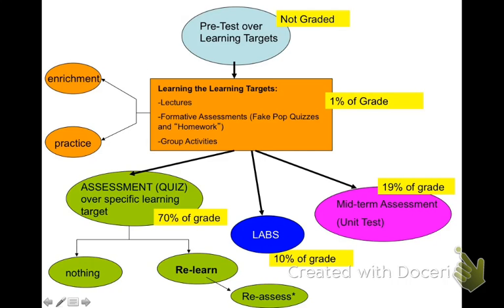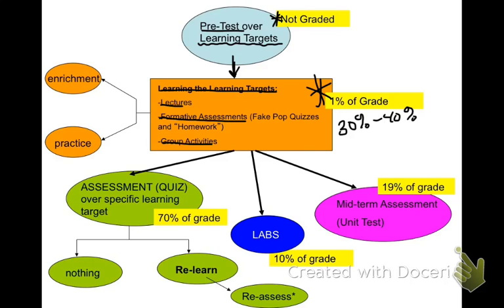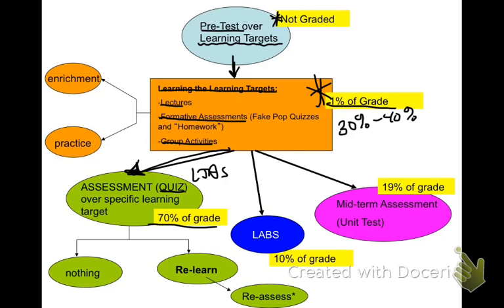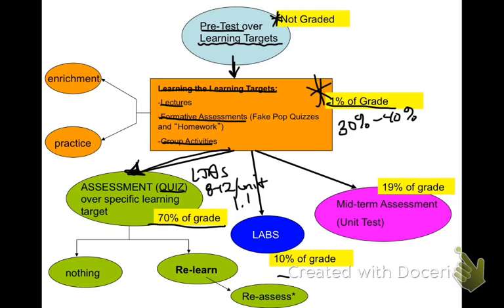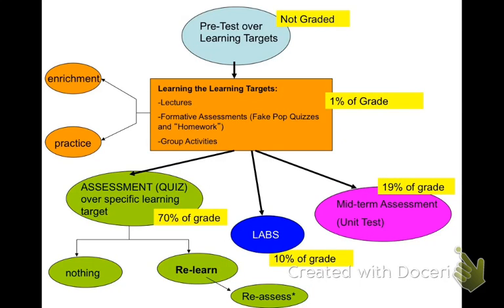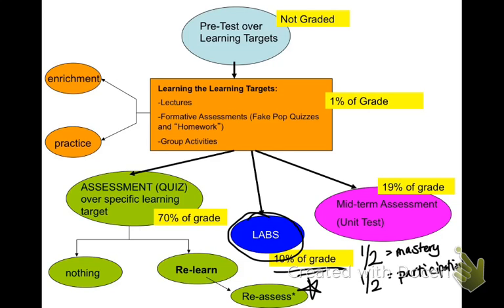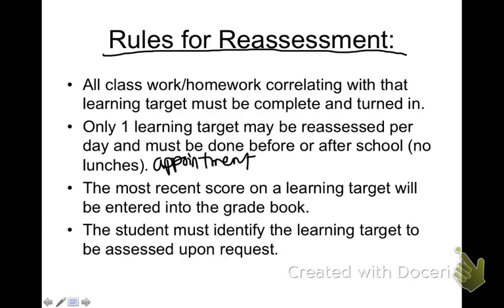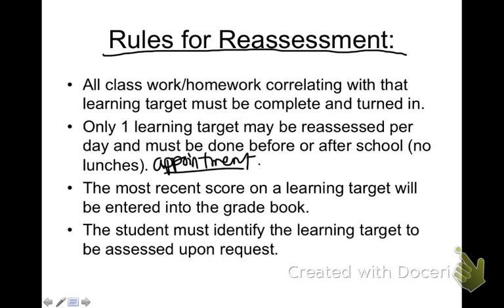Explanation of grading in WHS chemistry